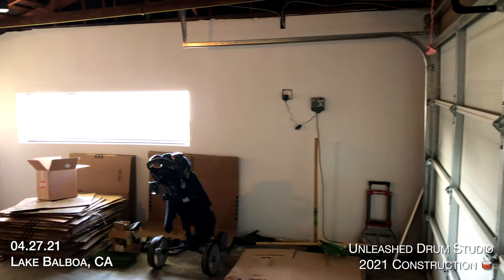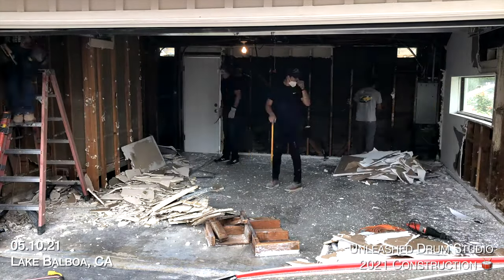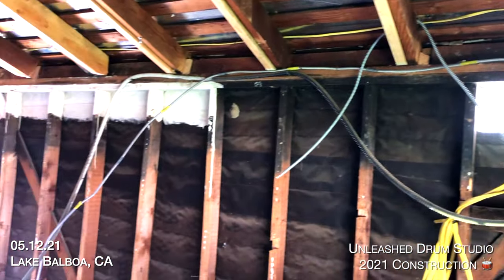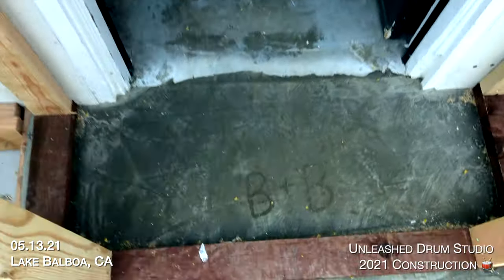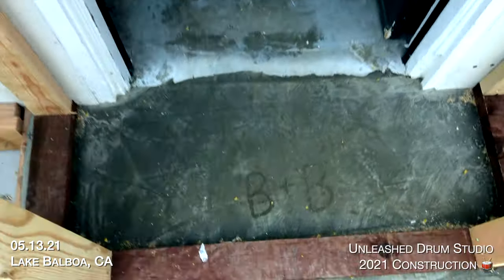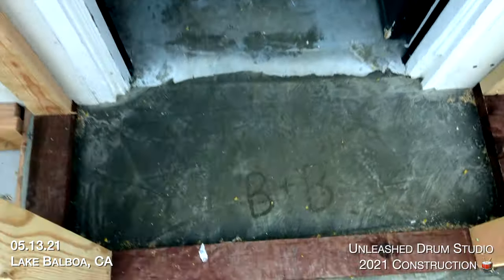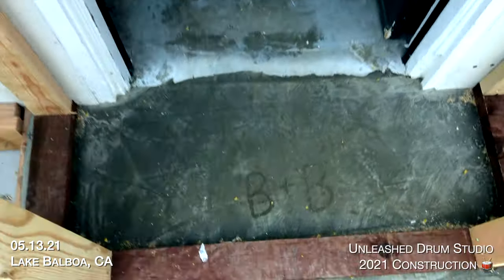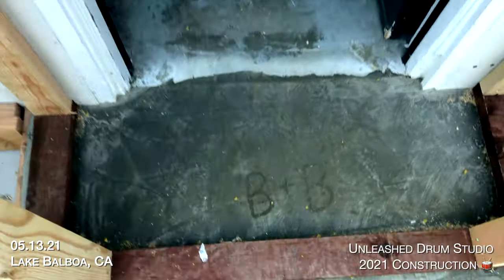Unleashed Drum Studio Construction/Build (Garage Conversion)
I'm pleased to share the construction story of my newly built Unleashed Drum Studio in Lake Balboa, CA. Completed 6/10/21, the 6-week (25 working days) construction process is detailed in this vlog. It was the biggest project that I've managed, but thankfully we only encountered a few minor hiccups. I look forward to responding to your thoughts & questions about the build in the comments section.

Unleashed Drum Studio v.2021

Features
• Virtually total sound isolation from the outside world
• Acoustically tuned recording environment: energetic yet controlled
• 30, 60, 90 minute drum lessons available in person or on FaceTime
• 5-hour drum recording masterclasses available in person
• Recording sessions offered remotely or in person
• Personal monitor stations for rehearsing & recording groups up to 4 people
• Great selection of vintage & modern instruments by the great companies I endorse: A&F Drum Co, Sabian cymbals, Remo heads, etc.
• One of the highest quality recording & teaching studios in Los Angeles

Blake Paulson is a consummate musician: a session drummer, music producer, bandleader, educator, and author.

As a touring musician, Blake typically performs 50+ shows a year with noted artists including: Hayley Orrantia, The Dales, Hoku, Coffey Anderson, Brennley Brown, See Green, Porcelain, Stephanie Quayle, and many independent artists and bands.

From 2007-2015 Blake co-founded and co-managed an innovative team of twelve LA session musicians, the Backliners. In 2014 Blake founded a world-class drum recording & teaching facility, Unleashed Drum Studio. In 2016 Blake co-founded and continues to co-manage a high-end collective of popular Los Angeles musicians, the LA Session Group.

As an educator, Blake has helped hundreds of drummers of all skill levels improve their drumming through his inspirational Private Drum Lessons, 5-Hour Drum Recording Masterclasses, and the five award nominated Drumset Method Books he has written: Drumset Coordination (Hal Leonard); Drumset Overlay (Self-Published); Linear Drum Fills (Alfred Music); Drumset Supersets (Alfred Music); and Groove Fundamentals (Hudson Music).

Endorsements

Blake Proudly Endorses: A&F Drum Co. (Drums); Sabian (Cymbals); Remo (Drum Heads); Mogami (Cables); Humes & Berg (Drum Cases); Snare Weight (Drum Dampeners); is an Ultimate Ears Ambassador (In-Ear Monitors); and Vic Firth Educator (Drumsticks). In addition, Blake works directly with Drum Workshop (Hardware, Pedals); Avid (Recording Software); MakeMusic (Notation Software); FabFilter (Recording Plug-ins) and Sennheiser (Microphones, Headphones).